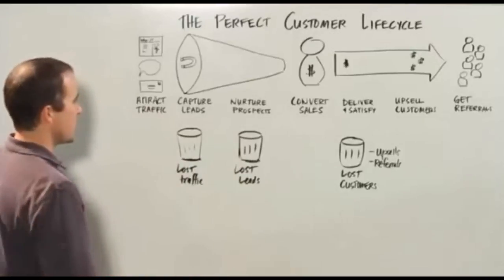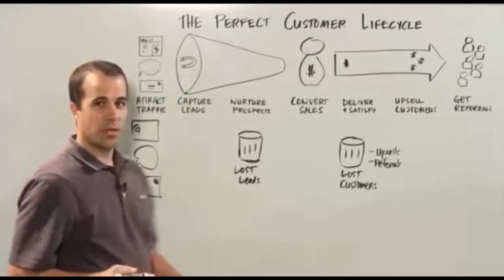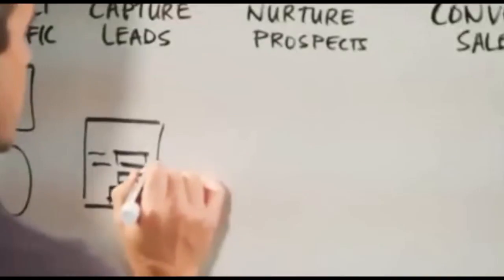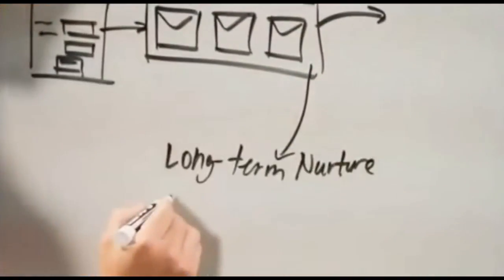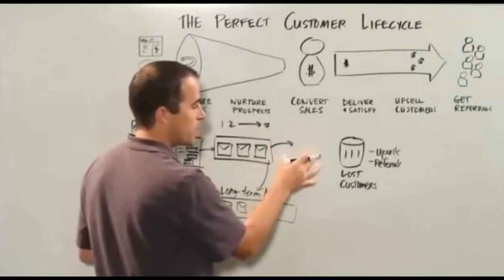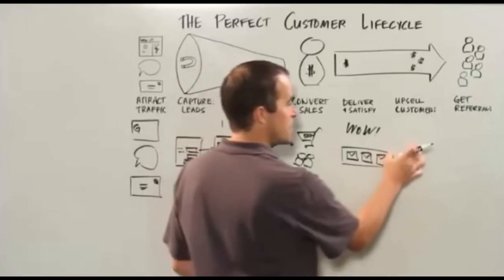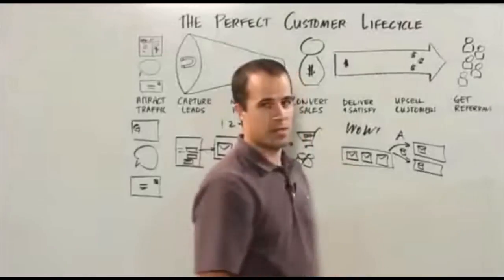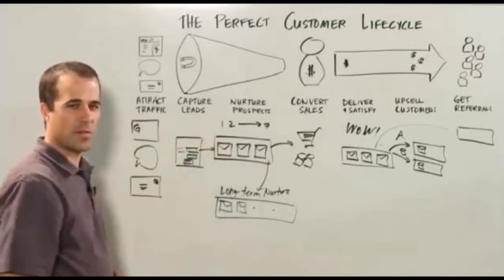New-age Sales Funel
this is video two of some useful hints and tips